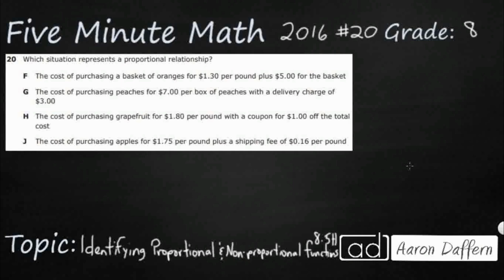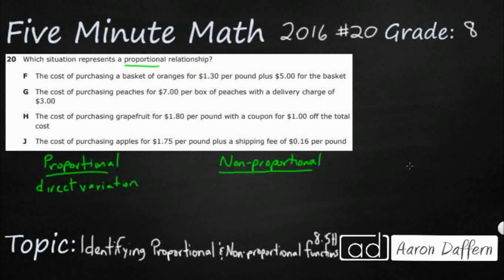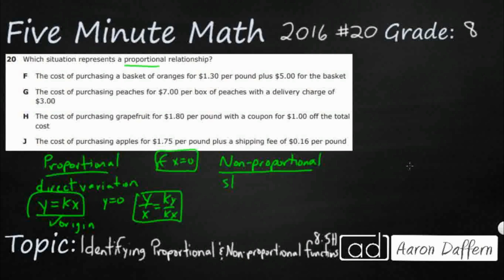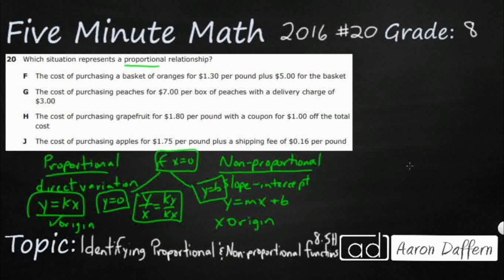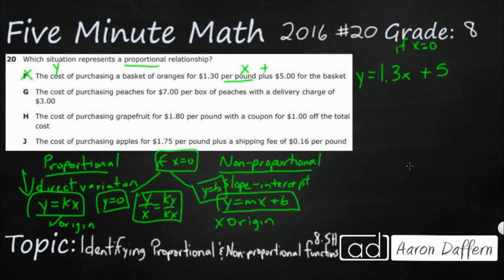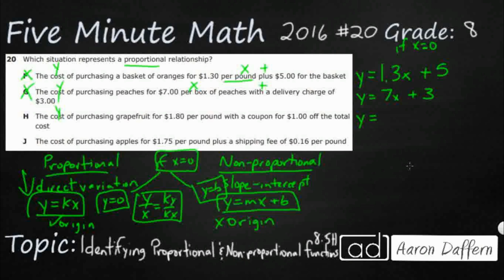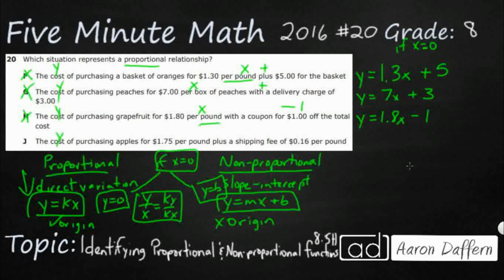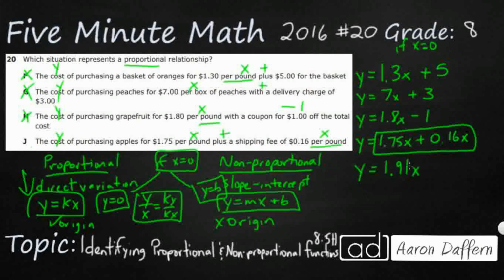8th Grade STAAR Practice Identifying Proportional and Non-proportional Functions (8.5H - #1)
Practice identifying examples of proportional and non-proportional functions that arise from mathematical and real-world problems with a test item from the 2016 released STAAR test (#20 - 8.5H)